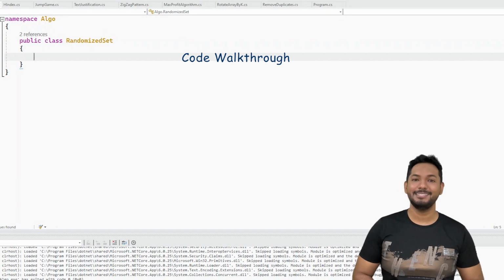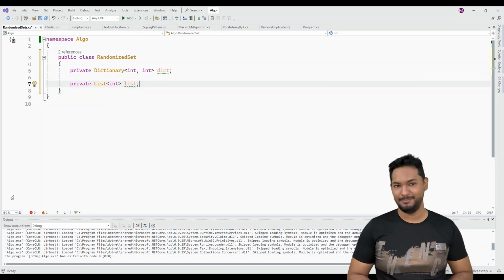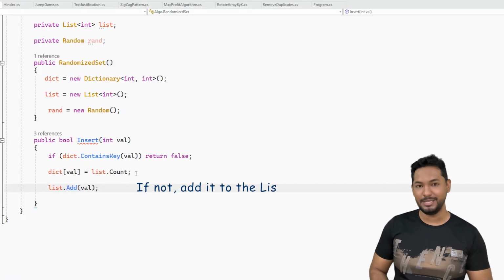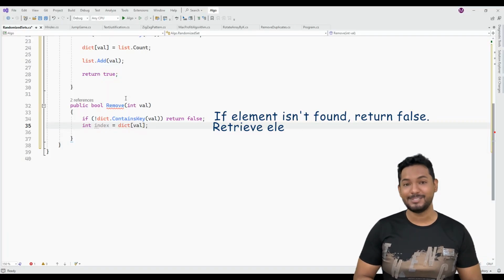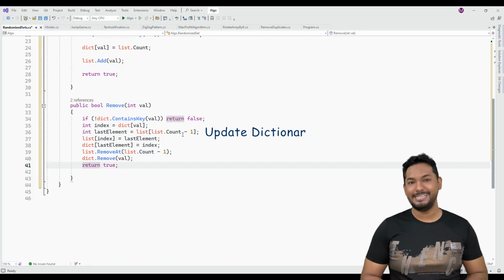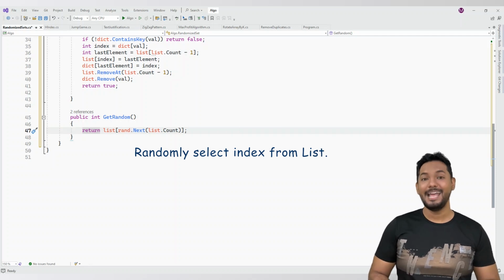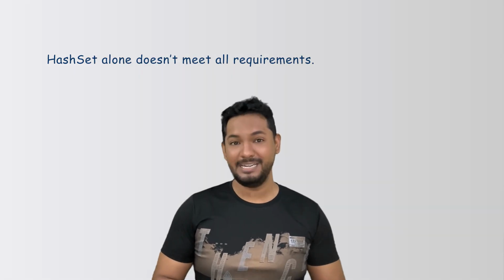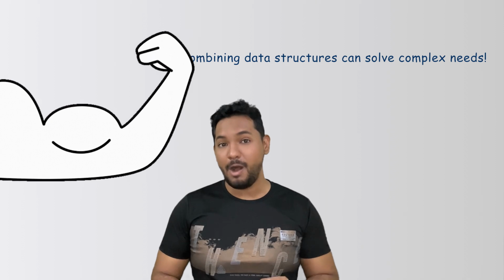Master the Randomized Set Problem | Coding Interview Tutorial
In this video, we tackle the popular coding interview problem of implementing a Randomized Set in C#. This problem is a fantastic test of your understanding of efficient data structures and requires all operations—insert, remove, and getRandom—to work in O(1) time complexity.

I’ll walk you through each step, explaining the code line by line while sharing personal insights on why this problem is so challenging and rewarding. You’ll learn how to leverage Dictionary and List in combination to solve this problem effectively. By the end, you’ll have a solid grasp of how to create a fully functional Randomized Set that meets all requirements.